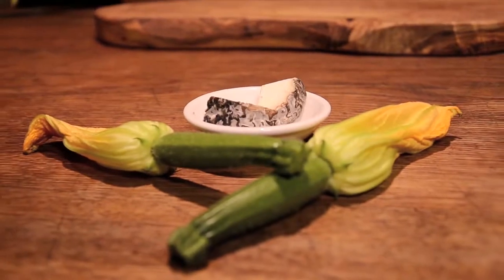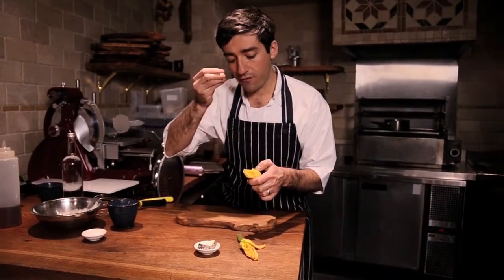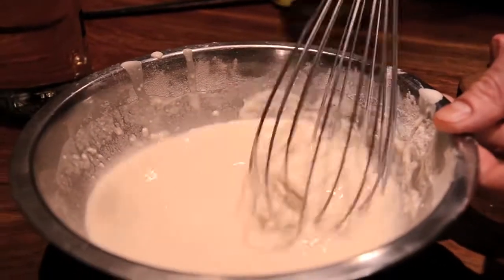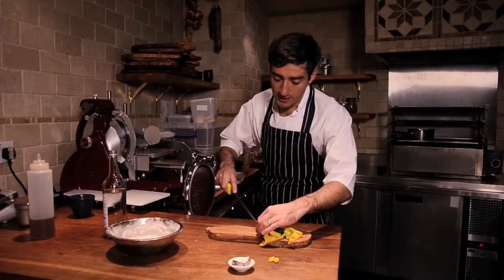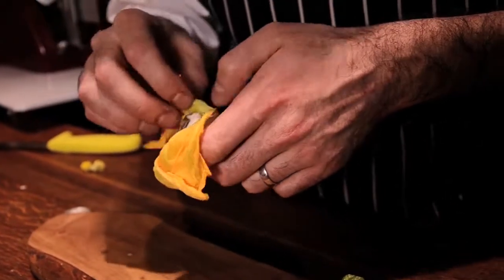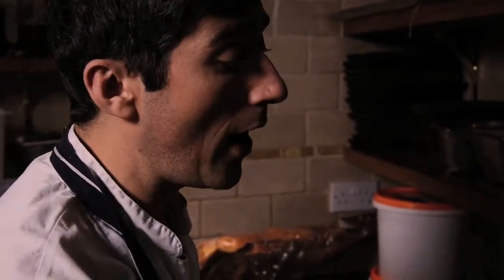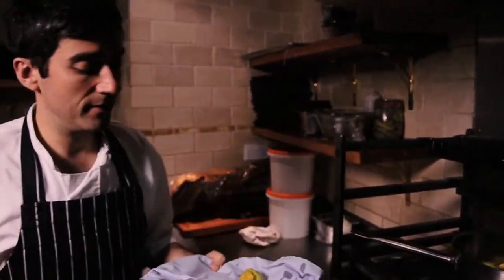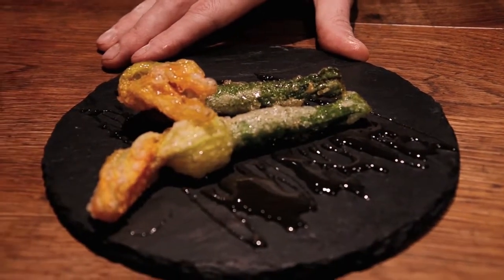Ben Tish prepares Salt Yard's signature dish: Courgette Flowers stuffed with Monte Enebro cheese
Ben Tish, head chef of the Salt Yard group, prepares Salt Yard Group's signature dish: courgette flowers stuffed with Monte Enebro cheese and sprinkled with honey.
Shot at the Opera Tavern grill operatavern.co.uk